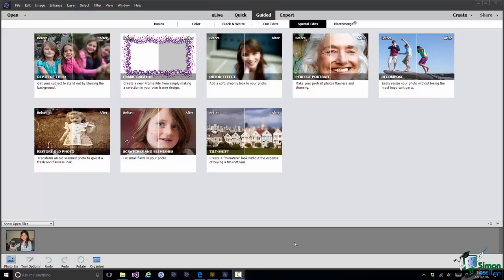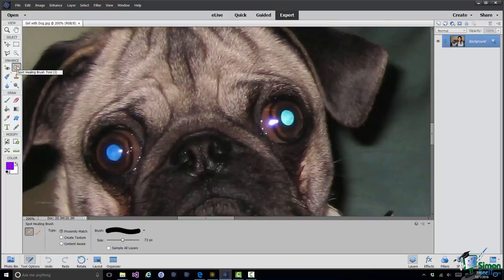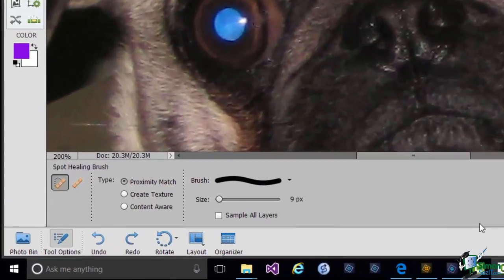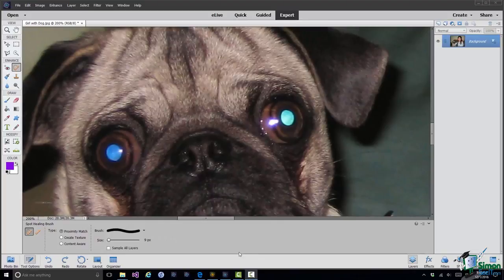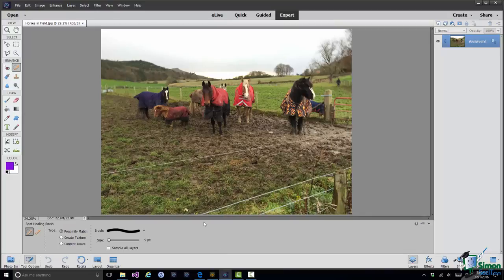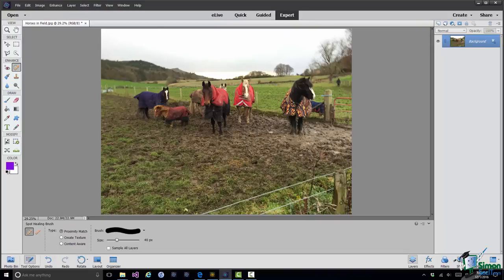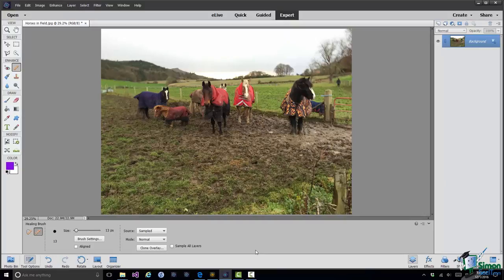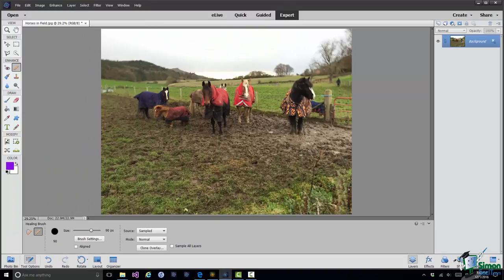1051848 086 Removing Blemishes